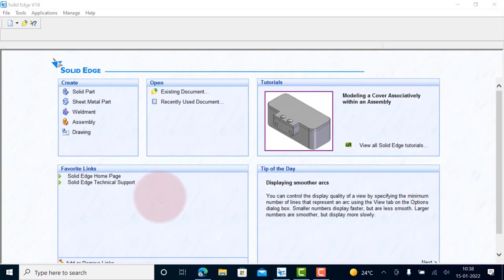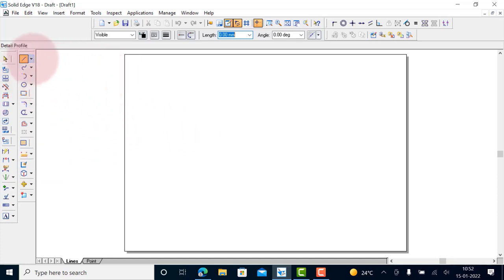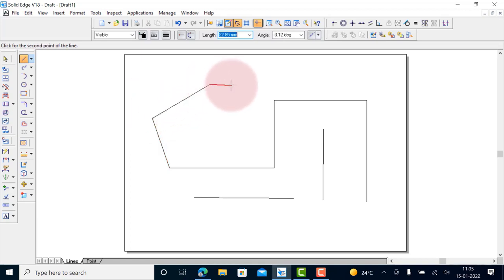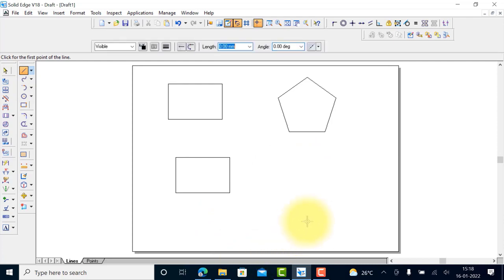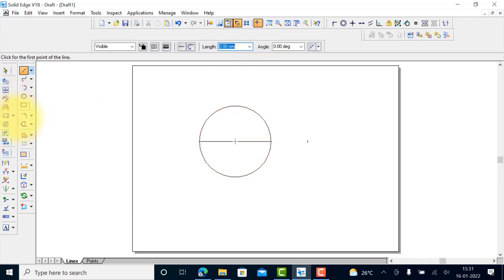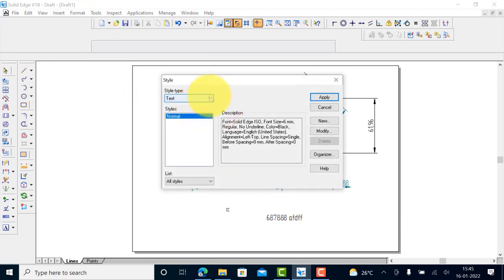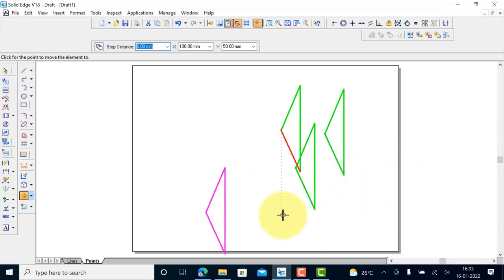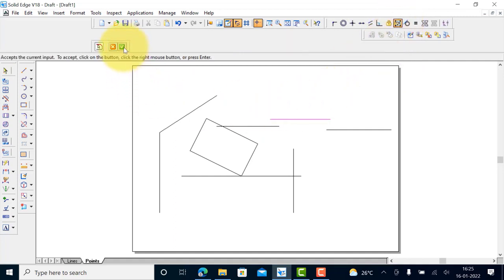Introduction to Solid Edge basic tools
This video is designed to help beginners grasp the fundamental concepts of Solid Edge tools for creating 2D drawings.